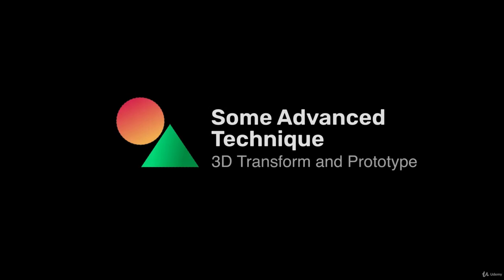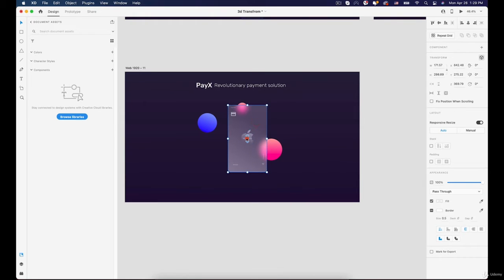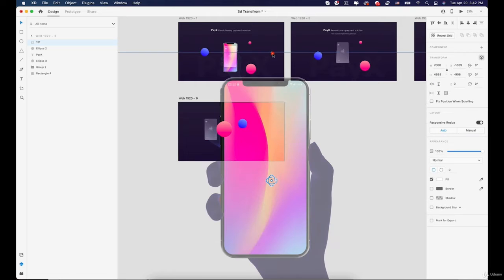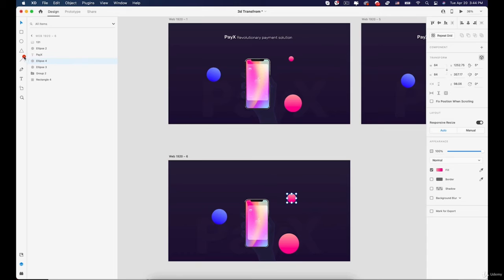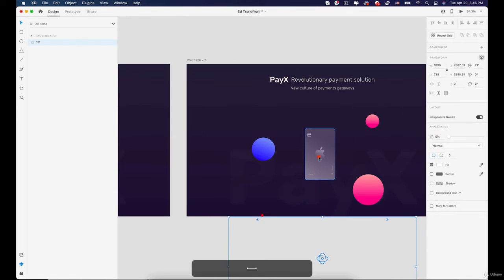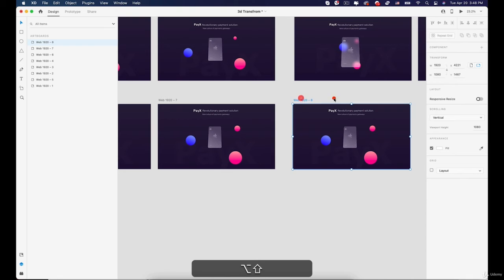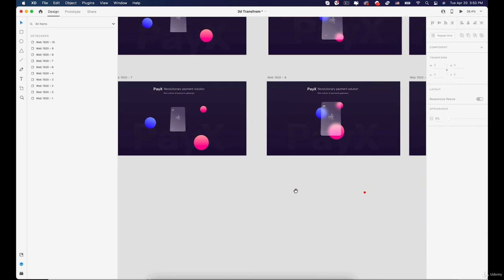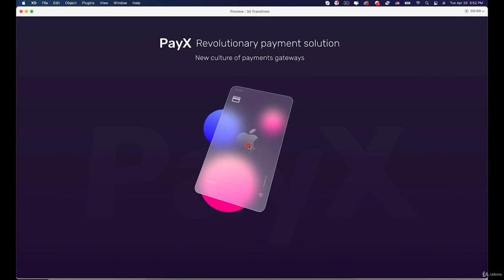3D Transform and Prototype Part 29